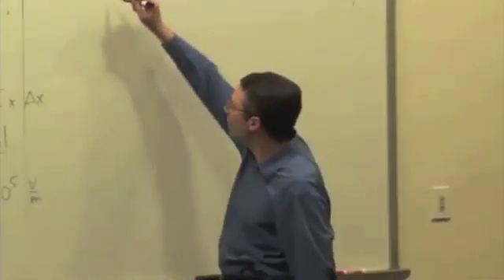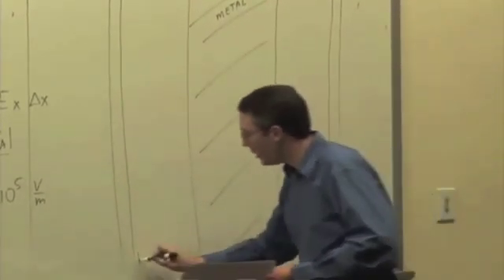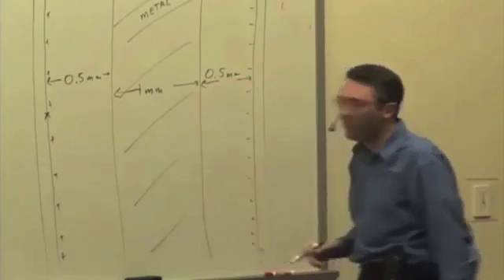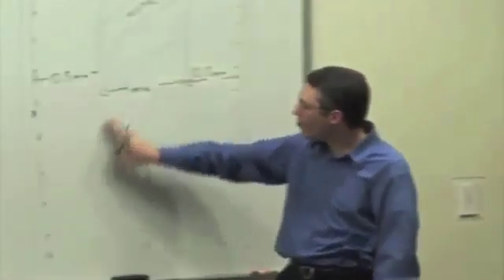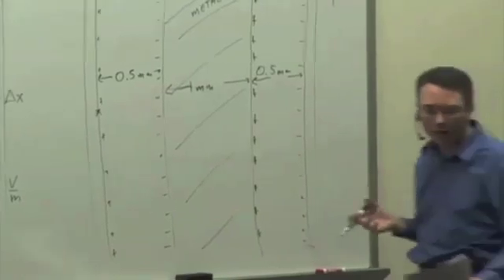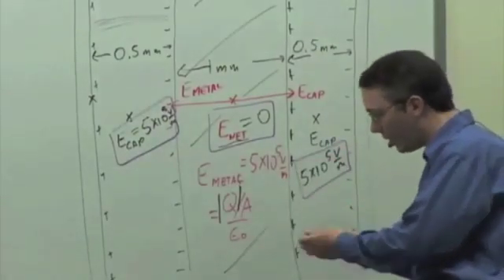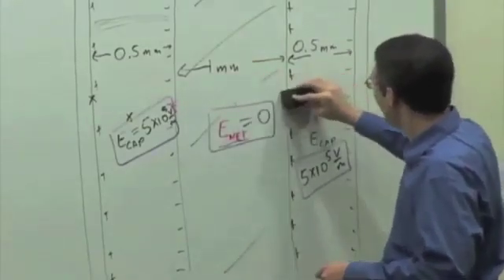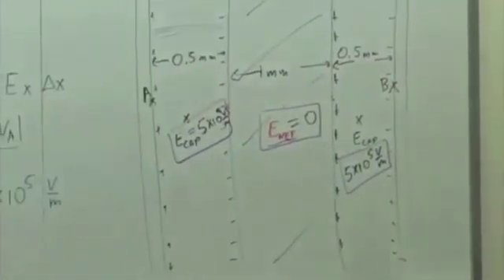M & I II: Potential Difference in an Insulator Video 1 Part 1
Potential Difference Inside a Conductor